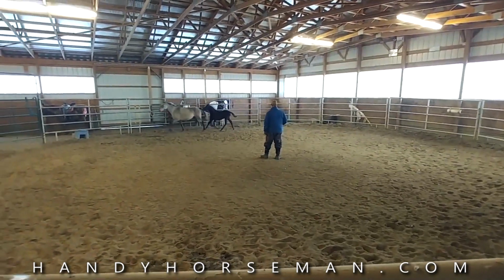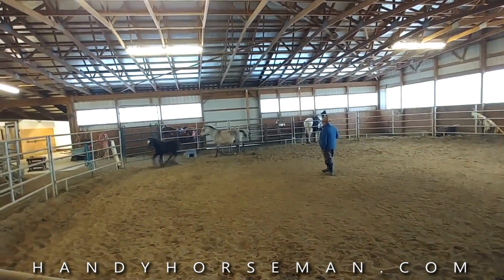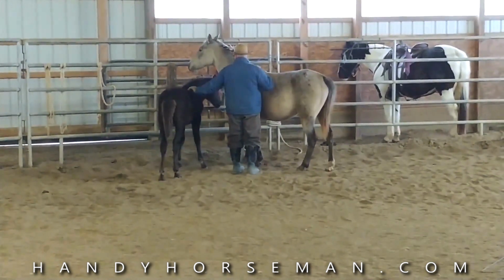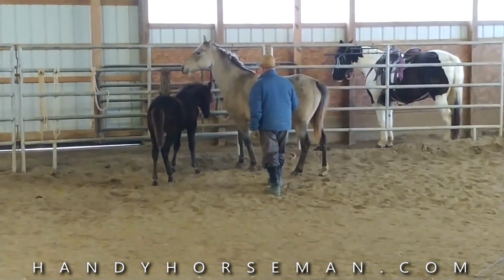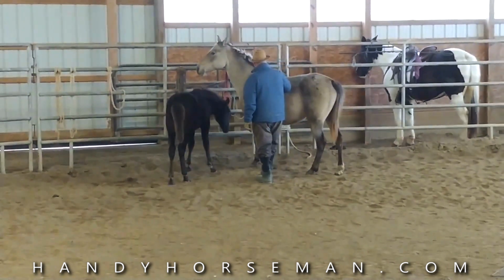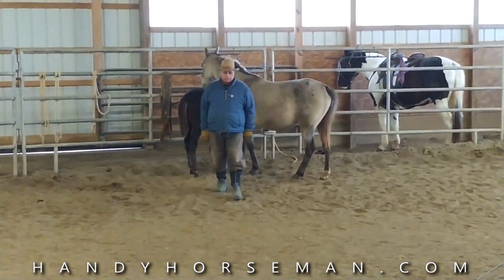Working With A Foal, Colt Series - Part 3